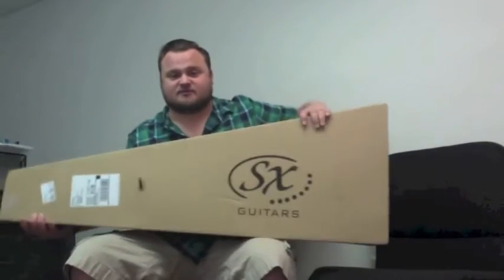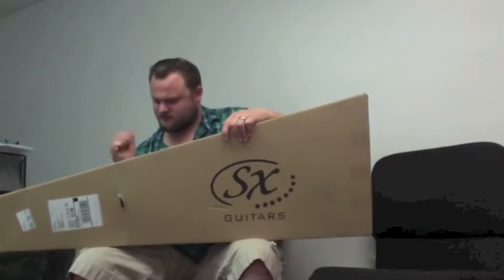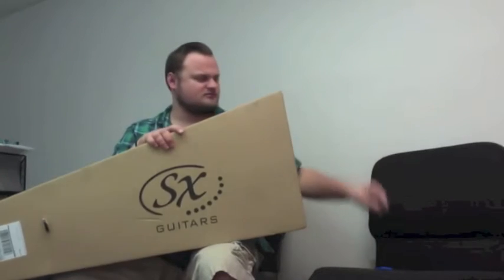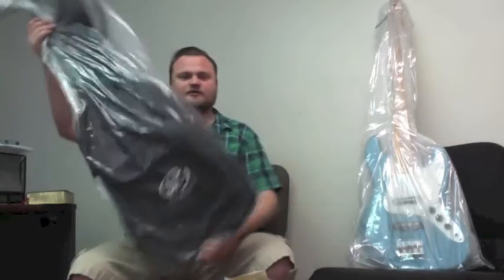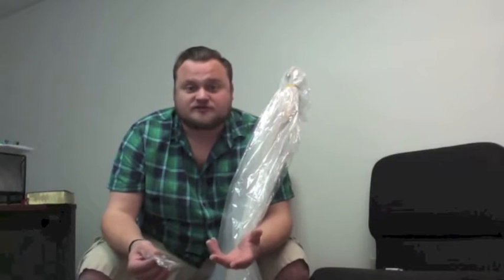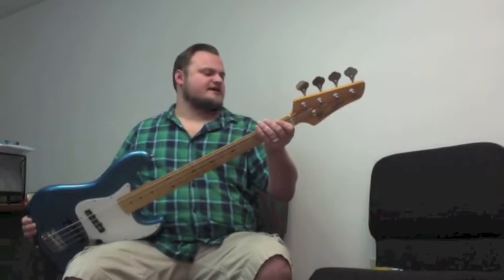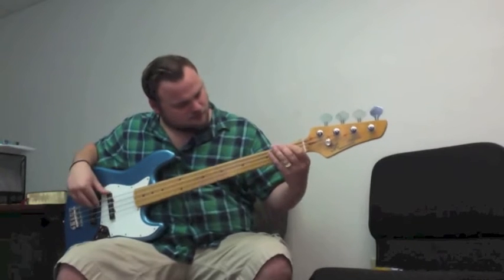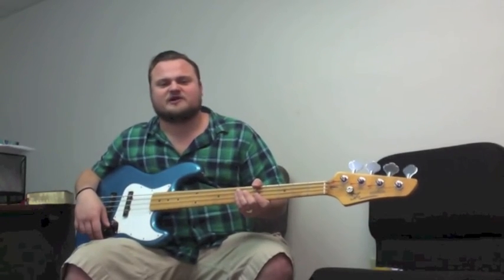SX URSA Jazz Bass UNBOXING!!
Unboxing a great Jazz Bass by SX.  Links...